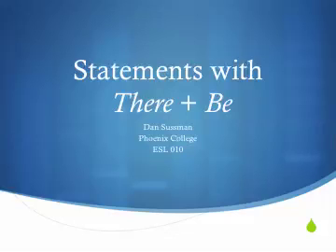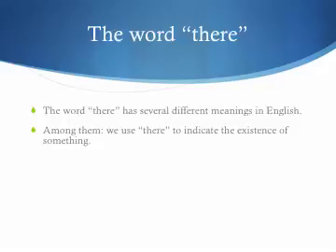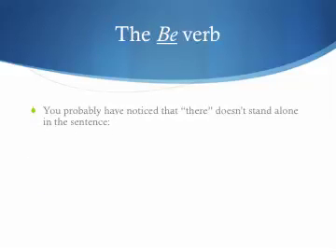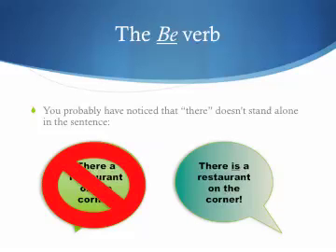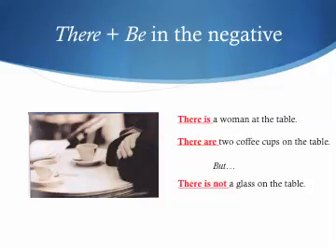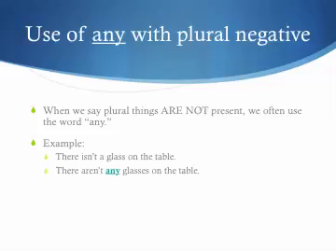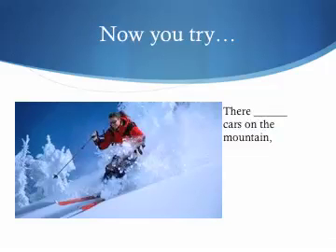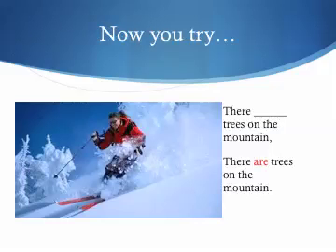There + Be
The use of "there" to indicate existence or presence, coupled with the correct form of the verb "to be"